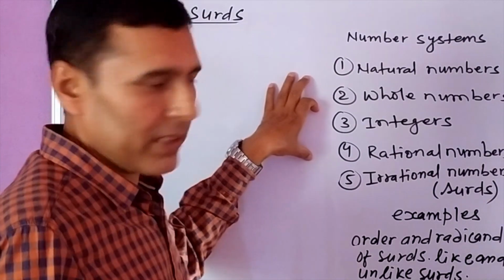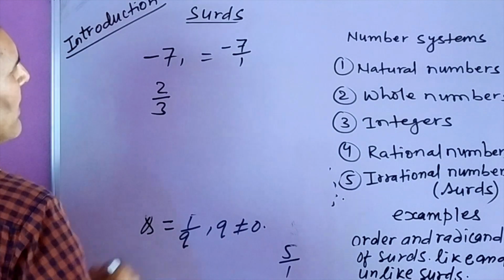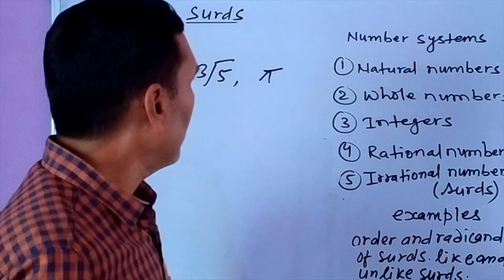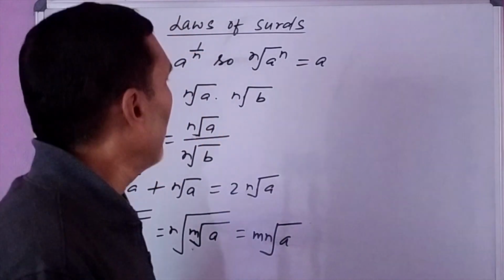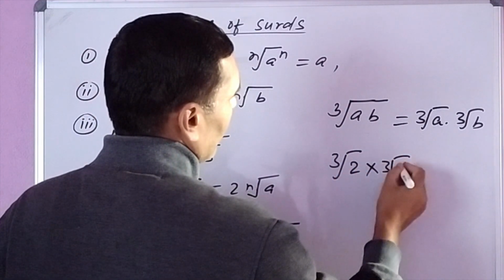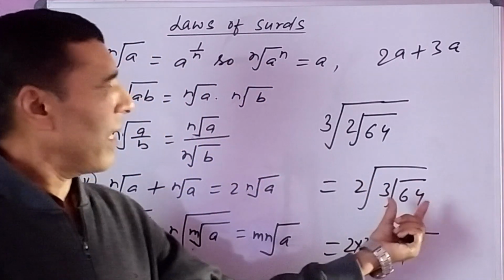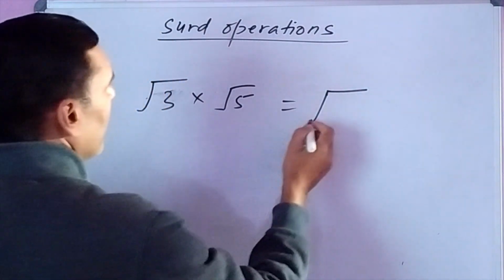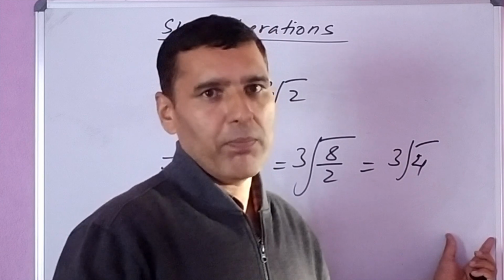SEE QUESTIONS | SURDS| INTRODUCTION|ALGEBRA PART - 36| emc |BY :- Narayan Dahal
SEE cmaths